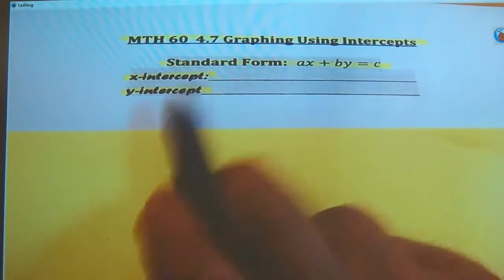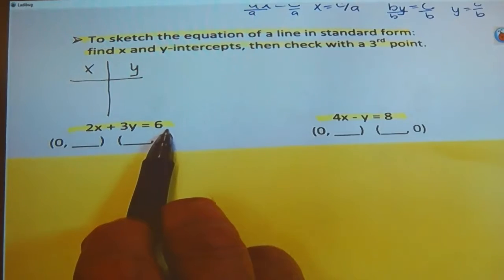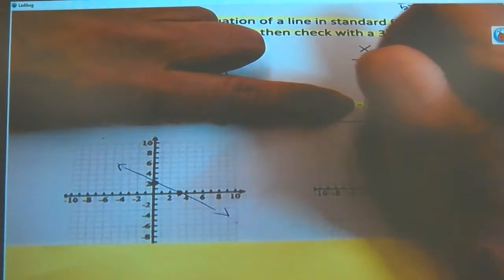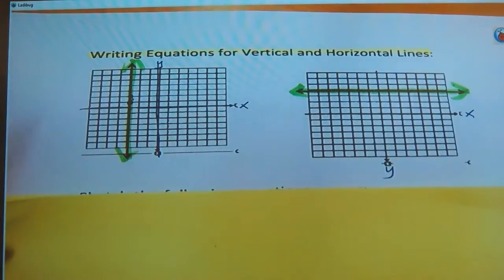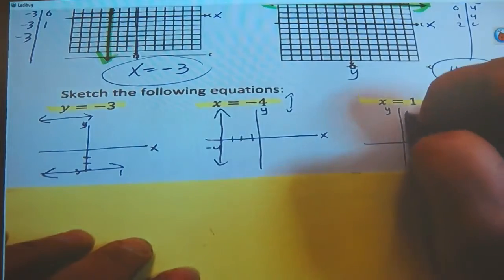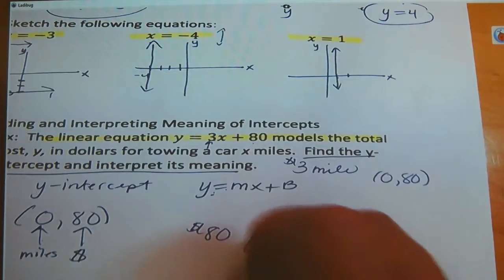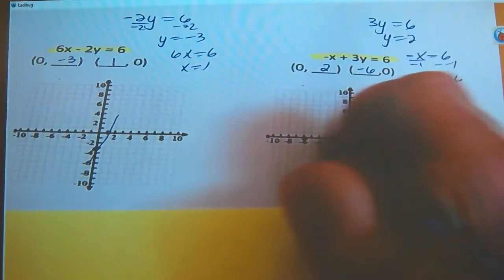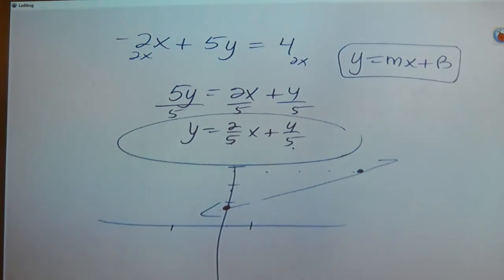MTH 60 #23 Standard Form of a Line (10 min)